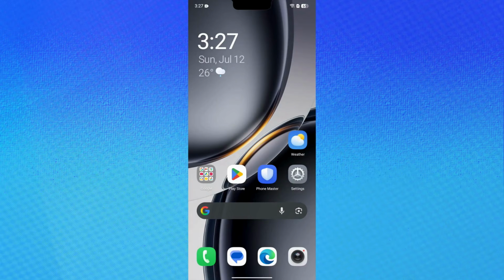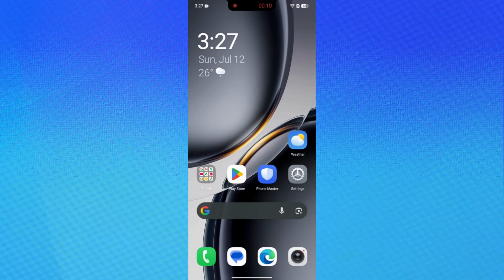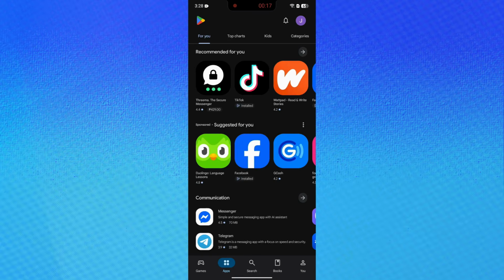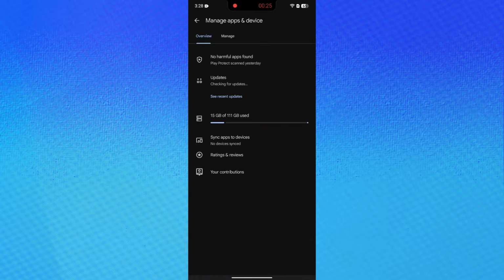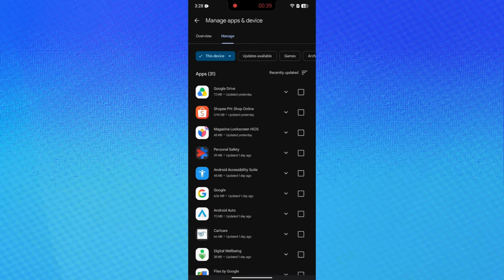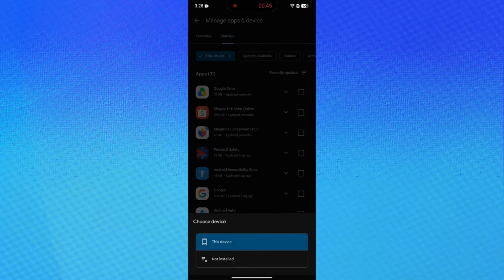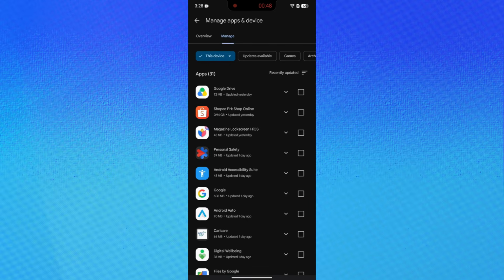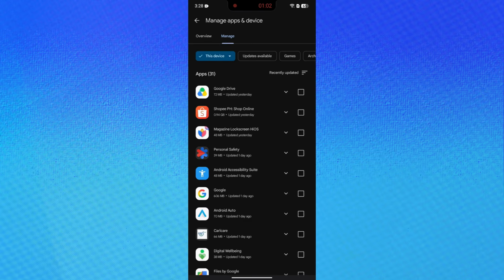How to Find Installed Apps in Google Play [Full Guide 2026]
In today's video we cover: google play, installed apps google play, how to find installed apps in google play, find installed apps, google play installed apps, view installed apps google play, manage installed apps google play, see app history google play, previously installed apps, google play app library, google play store tutorial, find apps on google play, google play 2026, google play full guide, google play store, play store apps, google play history, installed apps android, googleplay, playstore